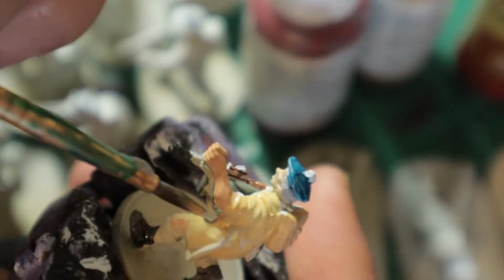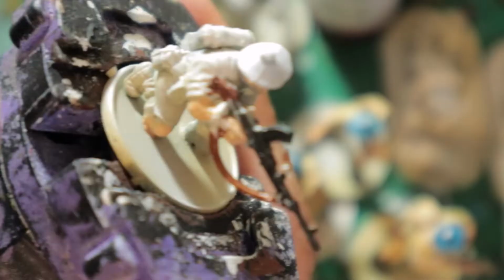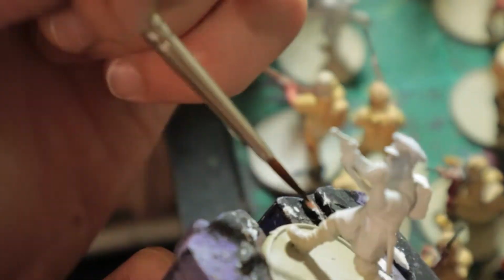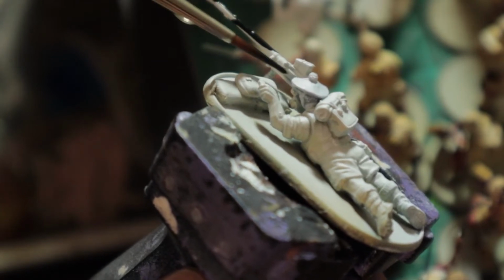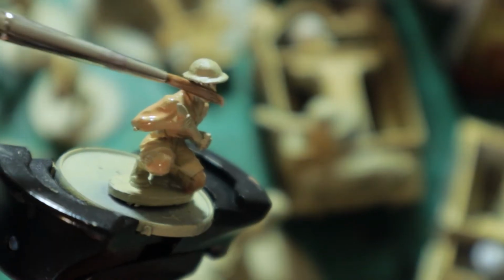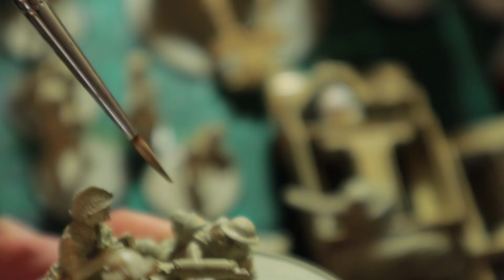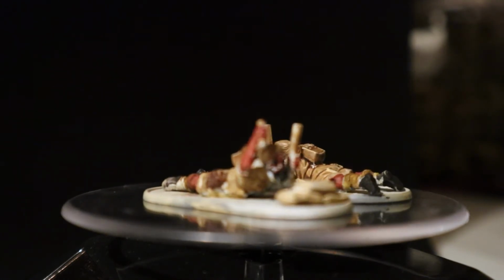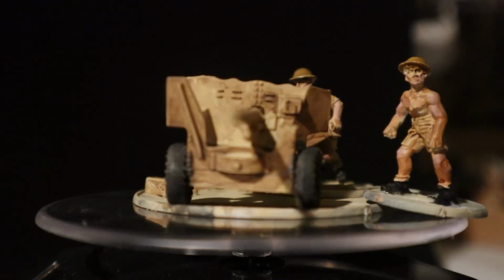PAINTING AN ENTIRE ARMY in SIX HOURS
Painting an entire army can be hard, so I did that in a little over SIX HOURS and so can you.  It just takes time, effort and a little bit of confidence in yourself.